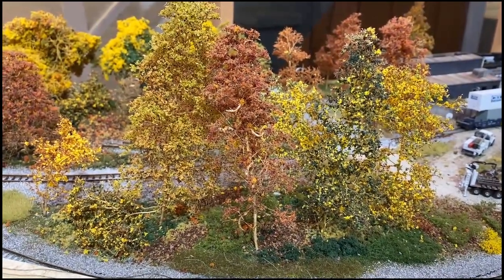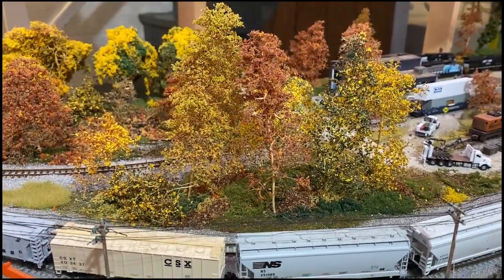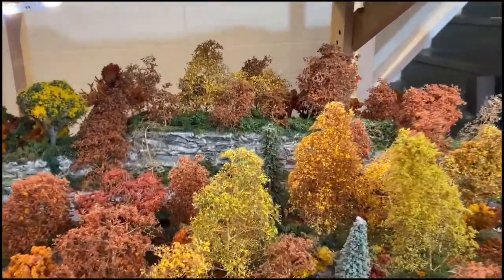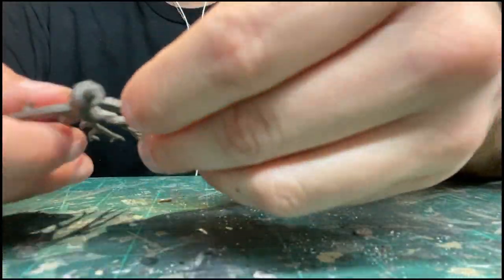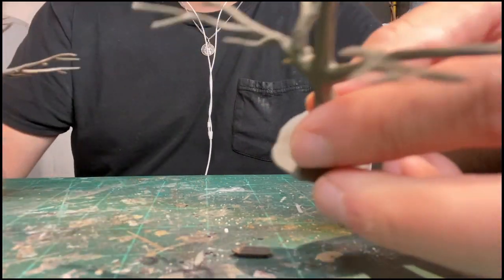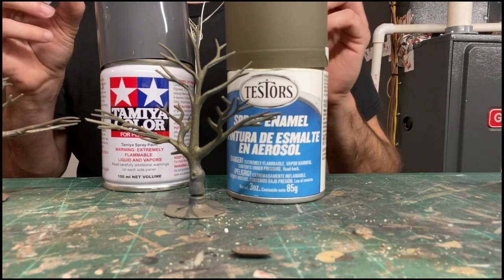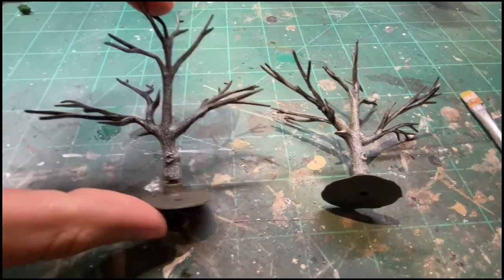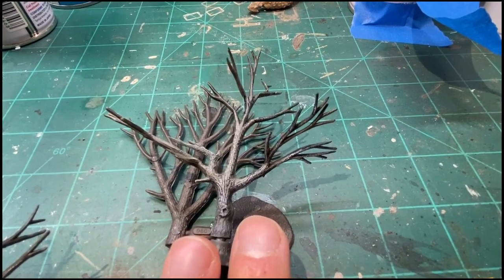Improving Woodland Scenics' Trees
Using some different scenic material to show two easy ways to improve the look of the plastic Woodland Scenics' armatures for trees and foliage that looks better than clump foliage.

Video updates not enough?  Look for still photography and short vids on Instagram at suburbancowboy85.